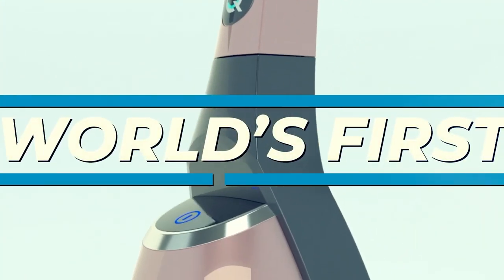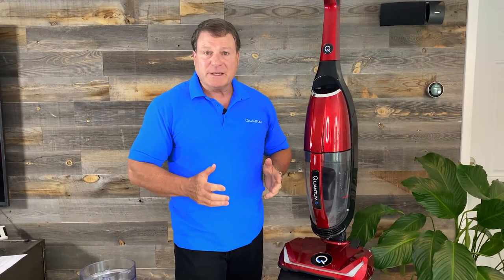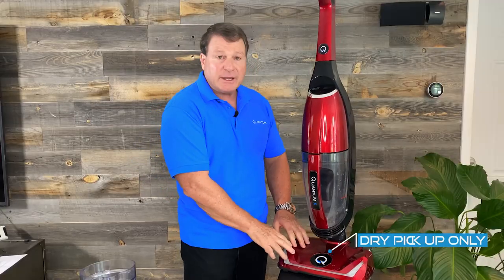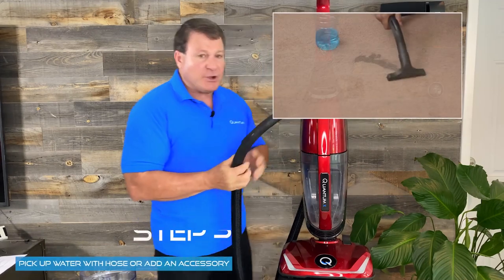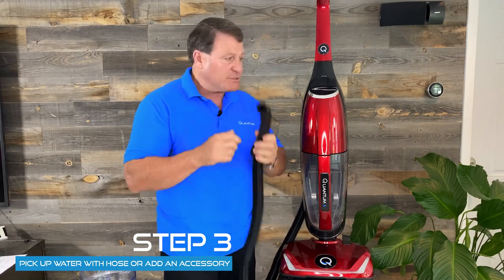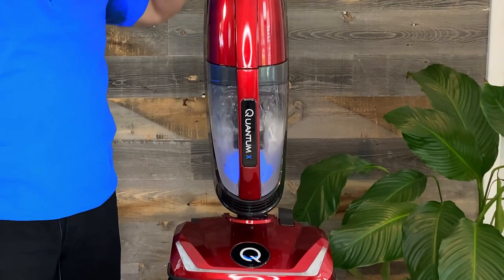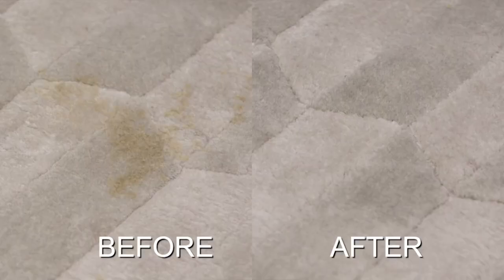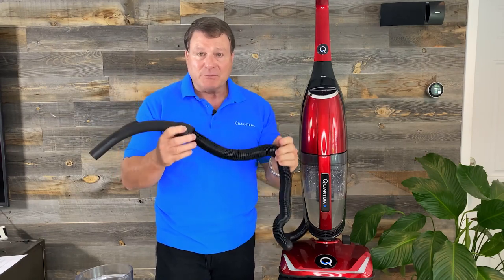Quantum X Vacuum | Wet Pick Up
Leave the mess to The Quantum X! It can pick up wet spills such as wine, milk, or even pet accidents! Co-Inventor, Randy Spencer explains how to pick up liquid messes with ease with our flex hose and any accessory you choose.